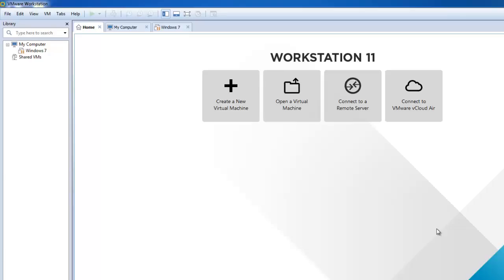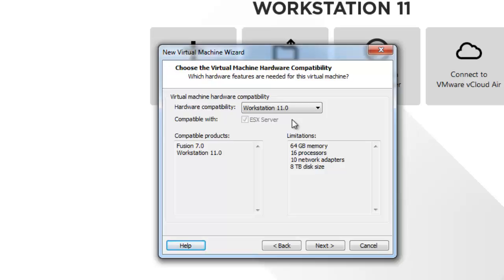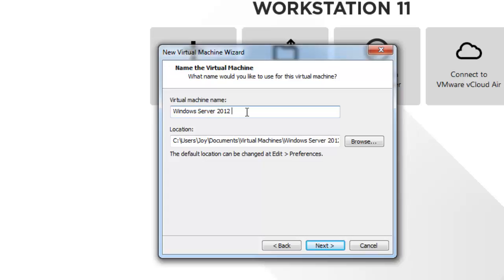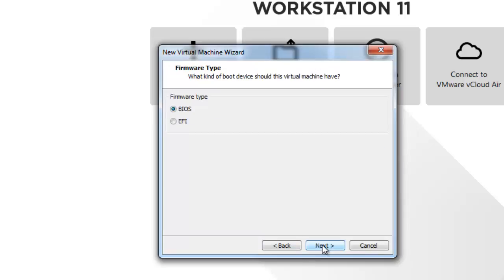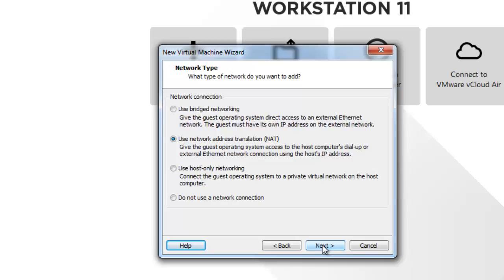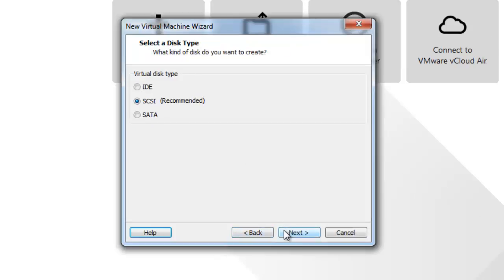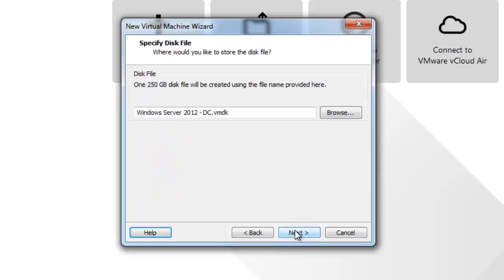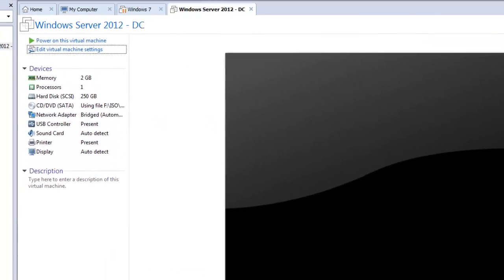Create Virtual Machine in VMware Workstation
Create Virtual Machine in VMware Workstation Windows Server 2012 - Get IT Job - Introduction Get a IT Job in Windows Server 2012 Course (44 Lectures)- Its a Walk-through video

Need a Discount Coupon : 7adqtjsg (Limited Coupon) Get a IT Job in Windows Server 2012
PRODUCT DESCRIPTION

Windows Server 2012 – Get a IT Job – Its a Great Training ideal for Users who want Learn About Windows Server 2012 and Prepare themselves as System Administrator.

Companies everywhere are looking for people who have SKILLS! Many people are graduating college and looking for an job but are unable to secure a position because they don’t have any practical experience.
I have seen Peoples who has Experience but they are unable Transition themselves from Desktop Support to Server Support. This Course will give them Confidence and i will let them know exact things which they need to now in Day to Day Life.

Some topics like including how to setup Windows Server 2012, how to build a domain controller, and how to work in Active Directory, Group Policy, Hyper-V, Powershell and many more.